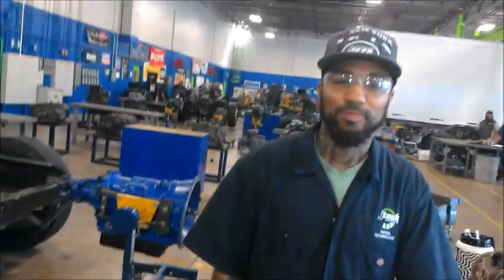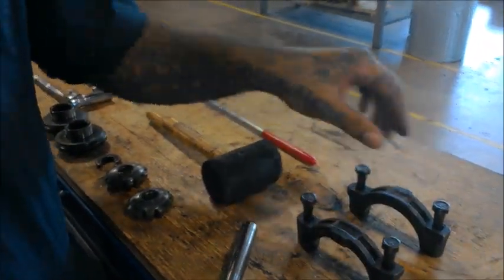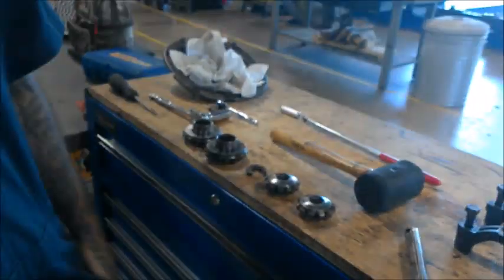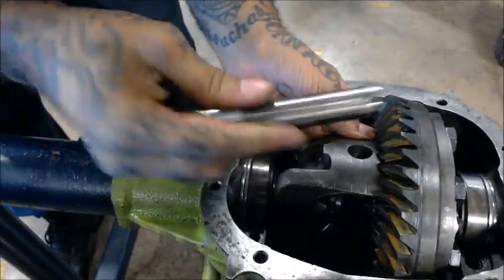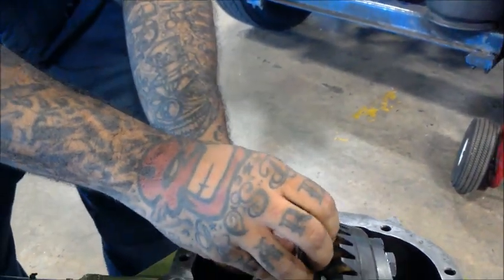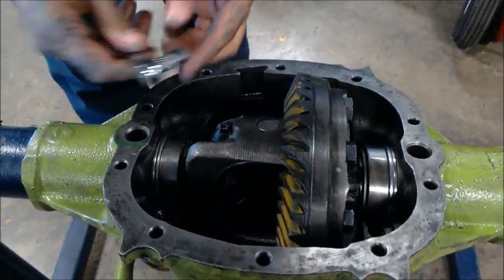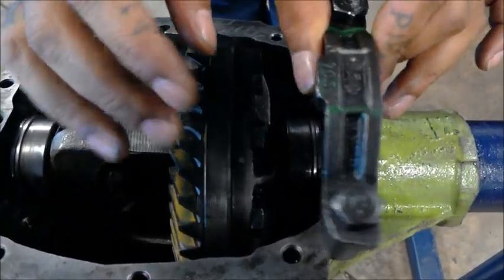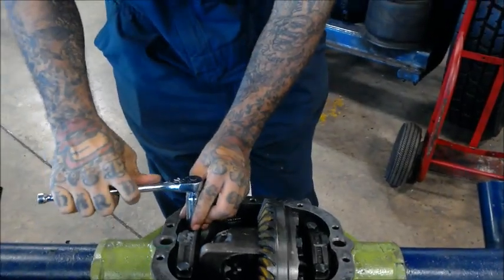How to reinstall spider gears on split axle differential